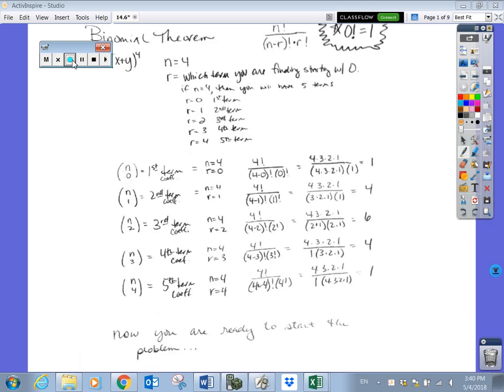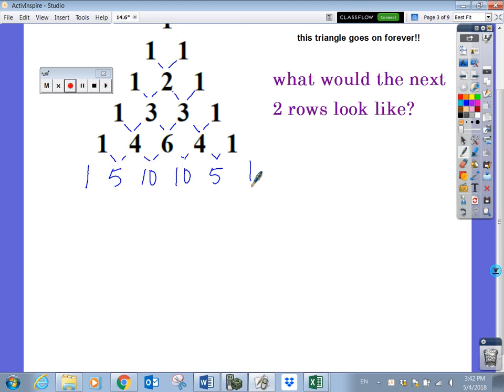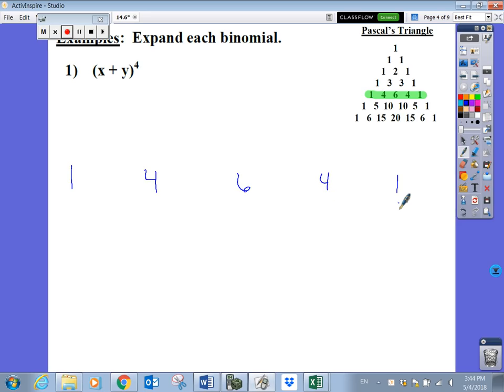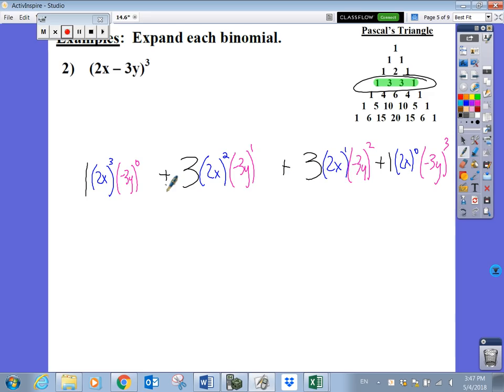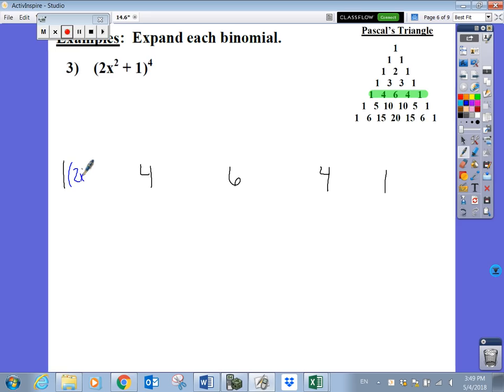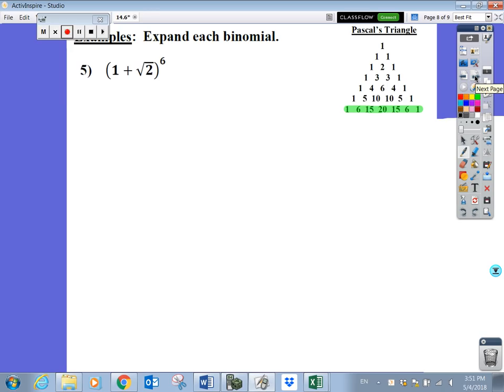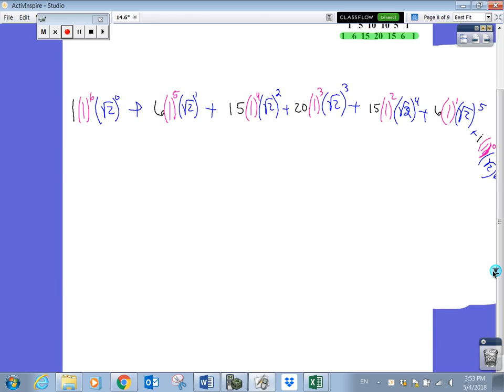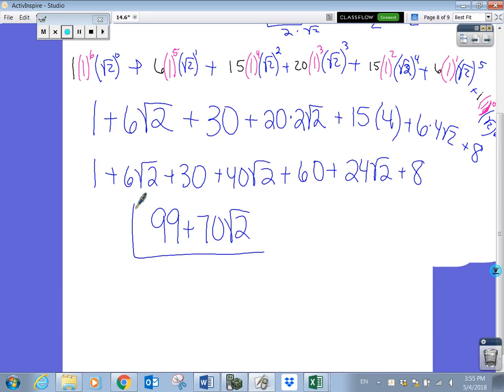14 6 notes 2018